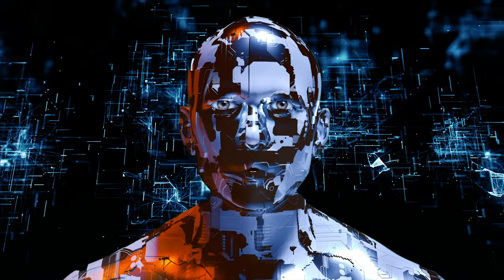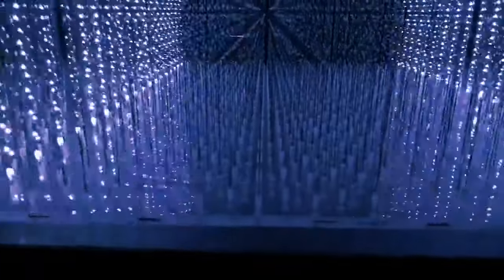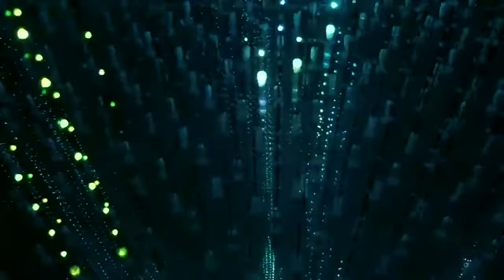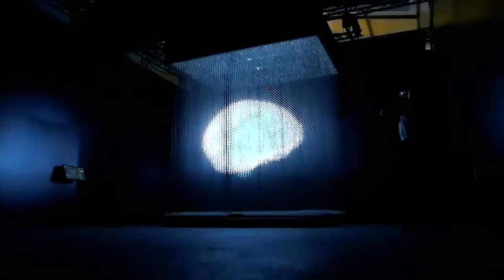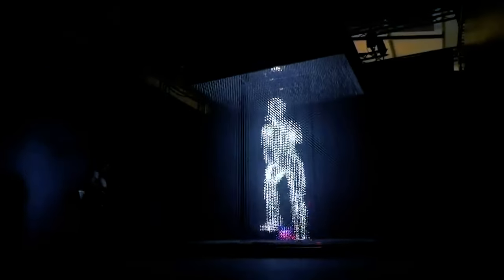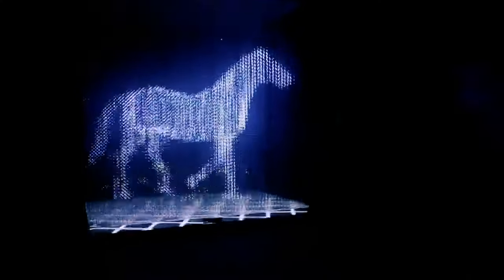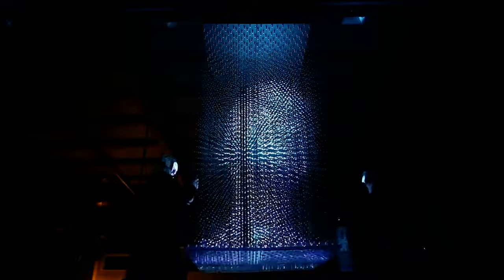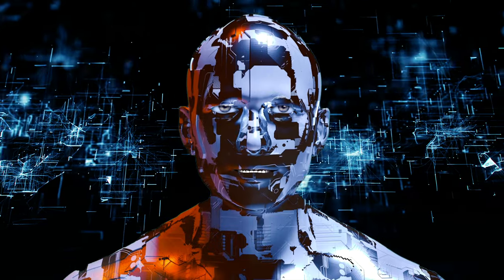This 3D Display Is Made of Thousands of Tiny LED Lights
Though we don’t quite have the technology to make three-dimensional holograms a reality yet, companies like PORTL and Microsoft are working on it. But a third company decided to forego the traditional approach and came up with a whole new way to create 3D shapes made of light. LED Pulse uses thousands of strings of LED lights to make volumetric displays that, while not technically holograms, look a lot like them. The latest iteration of their technology is called Dragon O, and it can be as big as a room and display any sort of content its creators can dream up. Writing in Digital Trends, Luke Dormehl likens the setup to 100 beaded string curtains where every bead is a tiny light, with dozens of curtains positioned one in front of the other. The company calls the individual lights “LED neurons,” and compares their function to that of neurons in the human brain; both receive information through electrical impulses, and while capable of functioning independently, can only create an idea (or, in this case, an image) when working cohesively. “Our brain is a machine that constructs reality, selects and filters the necessary information,” the company’s website says. Similarly, the light displays they create can be configured to produce any sort of visual they choose, including moving images. While “LED neurons” may be an interesting approximation, the lights can also be called voxels. You can think of a voxel as the 3D version of a pixel; if a pixel is a square or a point on a flat, two-dimensional image on a screen, a voxel is a point on a grid in three-dimensional space. Put in a way that’s easier to picture, it’s a cube inside a 3D model. The layered setup of voxels means LED Pulse’s installations are truly three-dimensional; any different angle you view them from, you’ll see something different, same as viewing an object or a person in real life. “If you have a volumetric human made out of light, and you walk around the back, you will see their back. If you go to the left, you will see the left arm. It’s all exactly how it would be in the real world,” said LED Pulse’s founder, Danilo Grande. “Every time we create an exhibition, we invite people to walk around, not to stay in one place only.” The company measures its light displays in cuboids (like cubes, except rectangular instead of square-shaped, meaning not all sides are the same length). Each cuboid has a volume of three cubic meters and contains 24,000 voxels. Cuboids can be put together to make larger displays, with the largest thus far consisting of 6 cuboids and a corresponding 144,000 voxels. Dragon O has been used in a Lancome perfume launch, a game called Virus Killer, a nightclub in Berlin, and events in Shenzhen, Barcelona, and Munich. The Munich event was an anniversary party for a German company called BrainLab, which makes hardware and software to enhance medical data collection and presentation. Dragon O created 3D images of the brain, exploring potential applications of its technology in scientific or medical fields. Though Dragon O is, at the moment, mostly just an “artistic experience,” LED Pulse is optimistic about finding practical applications for its technology, including the same thing PORTL and Microsoft are working on: “teleporting” real-time 3D images of people to different locations to meet and collaborate with others. In the meantime, as the world starts to open up again, we hope to see Dragon O lighting up the night (or day) at events and exhibitions around the world.